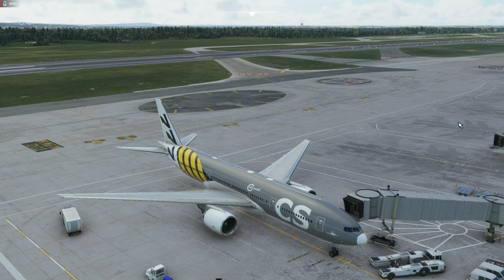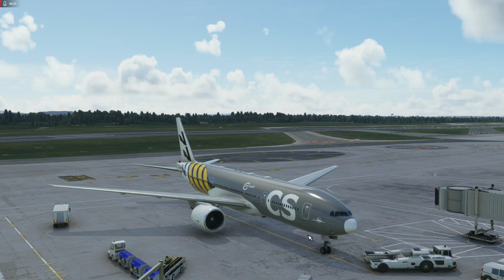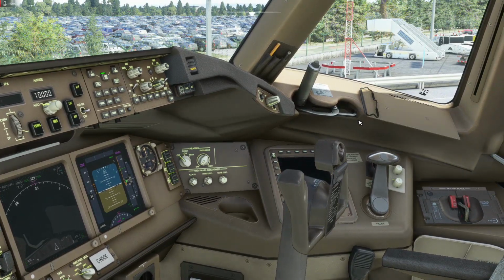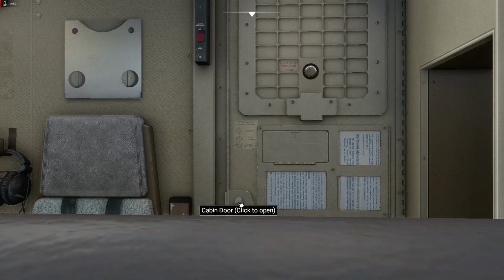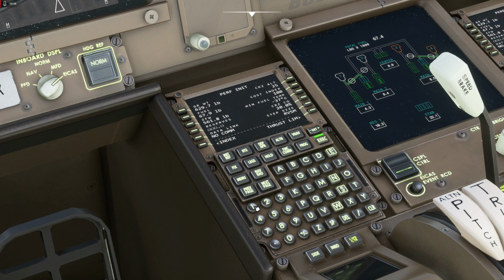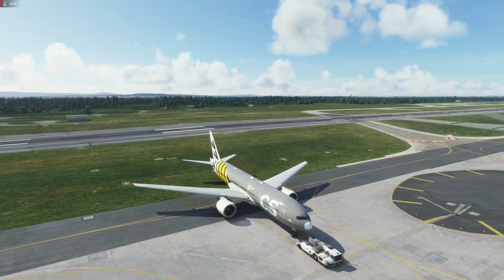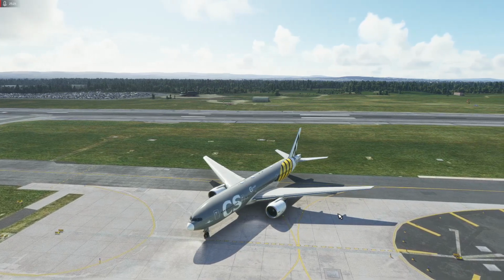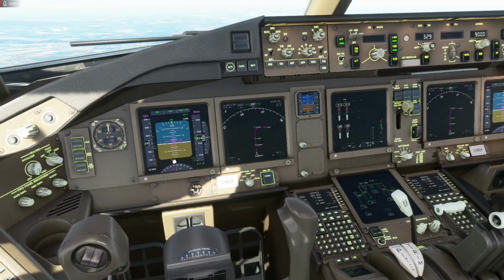Captain Sim Boeing 777 200ER for MSFS Review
A look at a somewhat divisive offering from Captain Sim for MSFS. Is it a cynical cash grab? Is it cheap and cheerful, or just cheap and nasty? Well here's the review to help you decide!

Oh and just to point out, when you downvote my video, you are downvoting MY CHANNEL when all I'm trying to do is help you out by making reviews to inform you about things.  If you don't like the product then fine, feel free to say so, but would you mind not shooting the messenger?